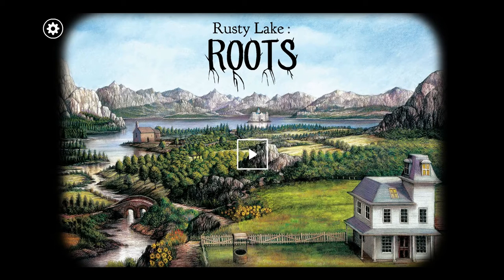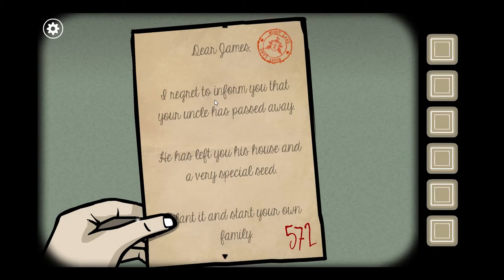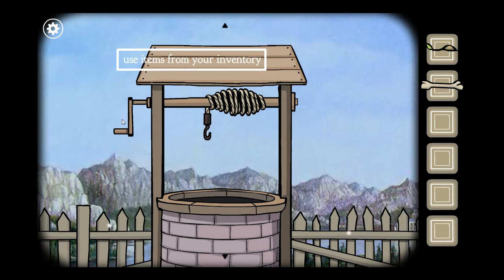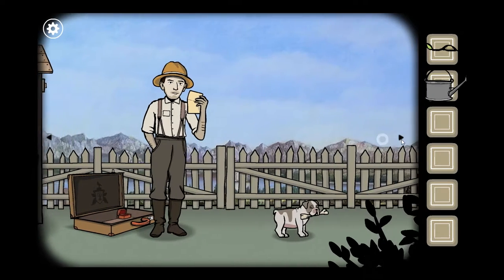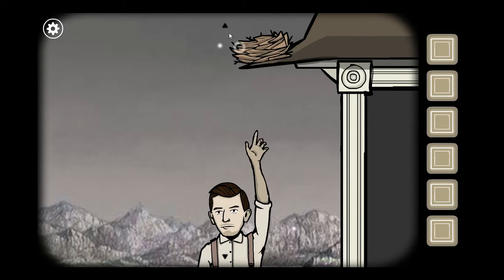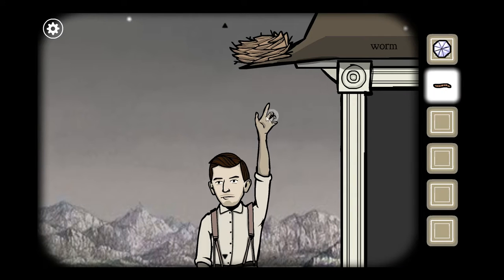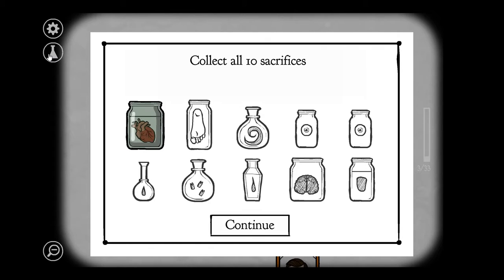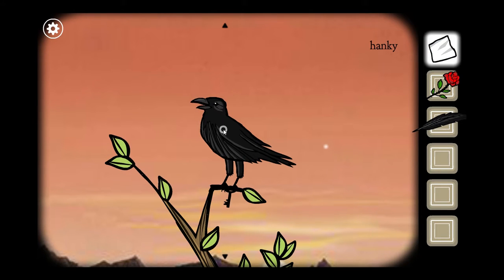Rusty Lake Roots | #1 - James and the Really Weird Seed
The area around Rusty Lake has always been a strange place - we're following James and his ever-strange and ever-growing family through adventures.
And mis-adventures, of course...